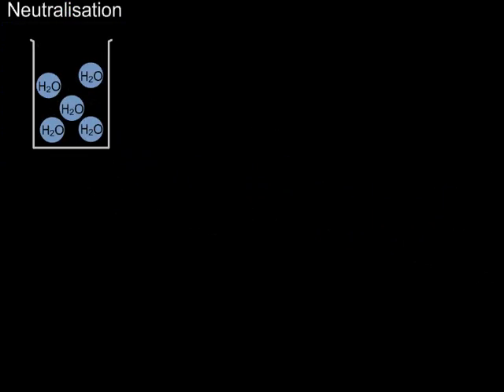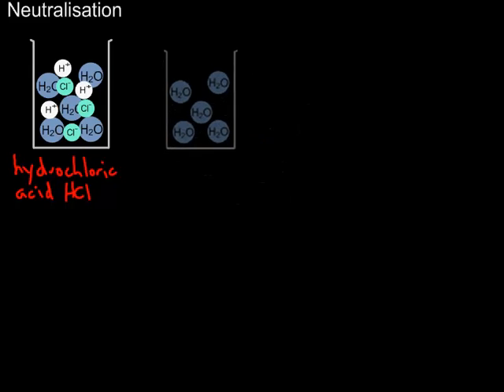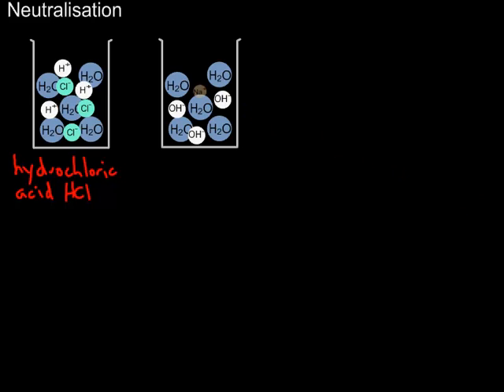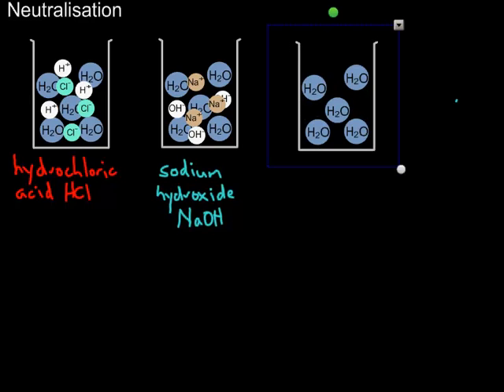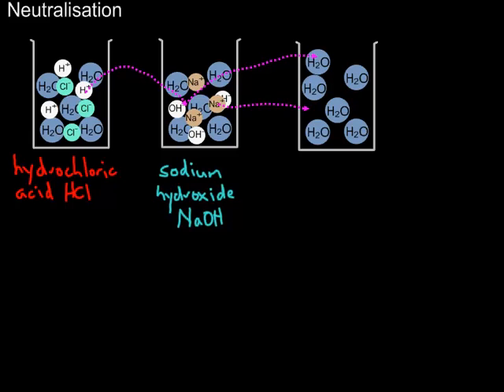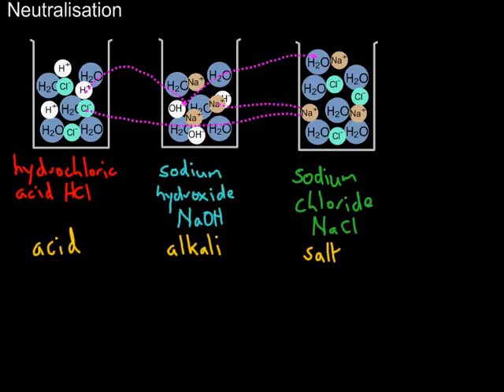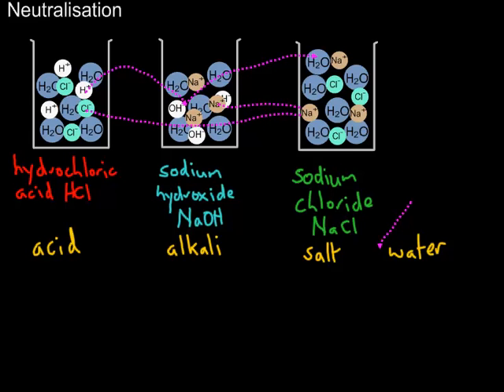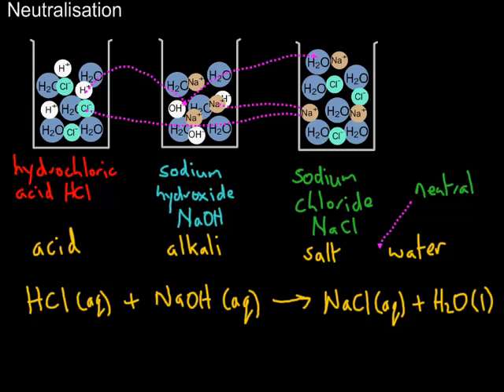Acids and Bases - Neutralisation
a quick look at adding an acid to an alkali